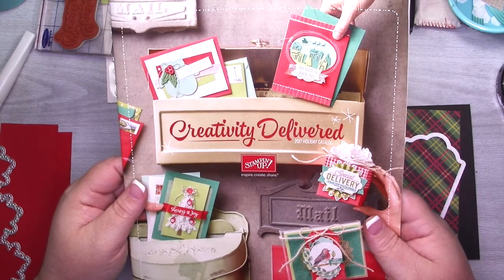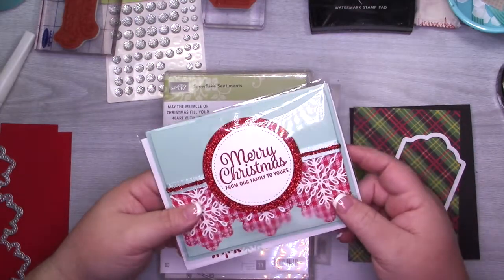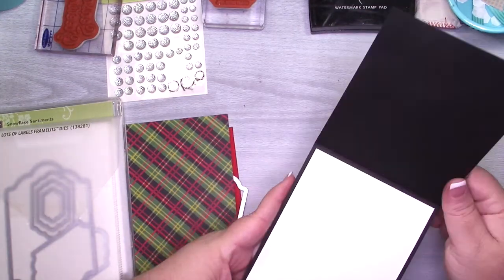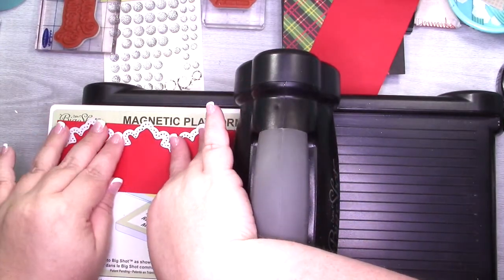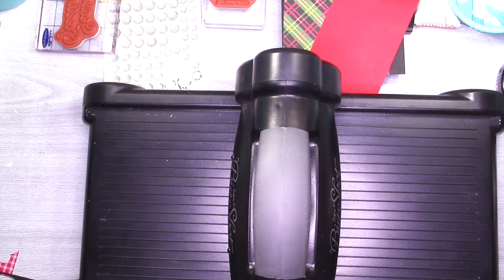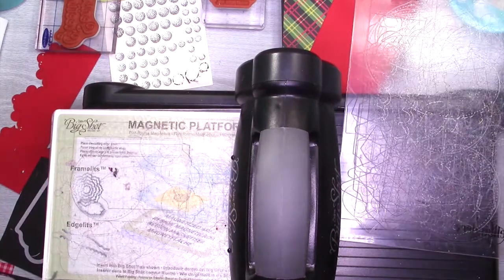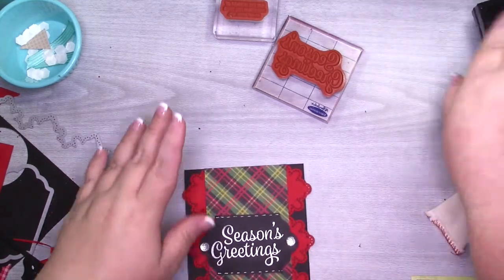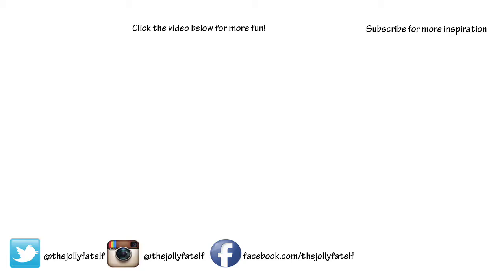Snowflake Sentiments Christmas Around the World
Are you ready for day 2? I love how this card turned out!  Supplies and blog post linked below!